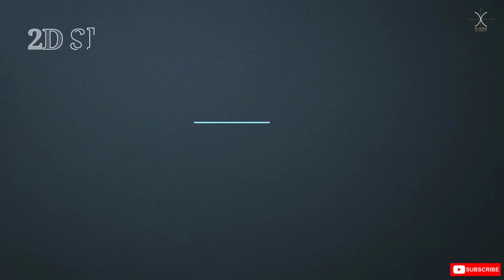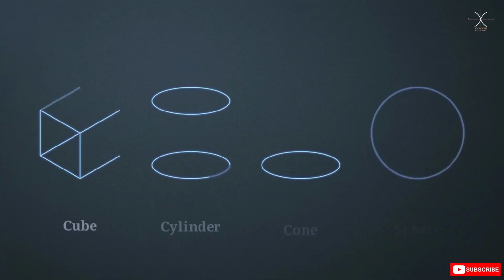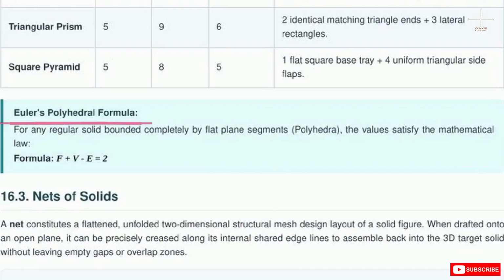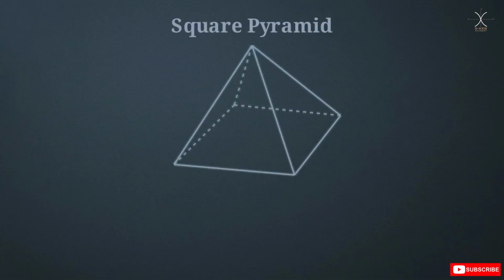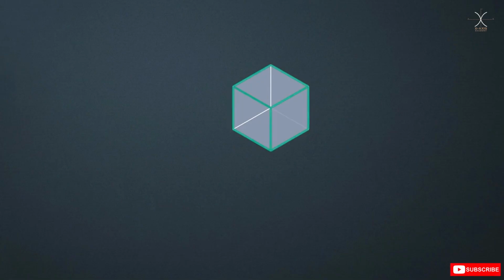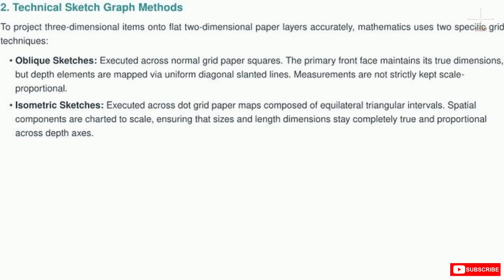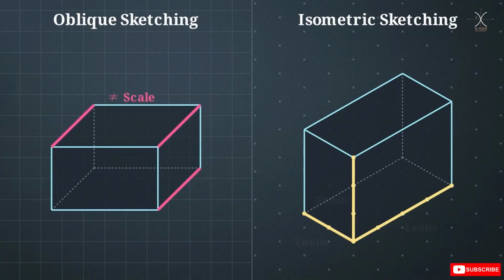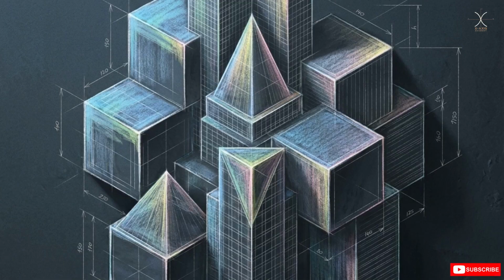Three-Dimensional Shapes in Geometry | Class 7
Unlock the fundamentals of 3D geometry and technical representation in this comprehensive visual guide! From 2D shapes to 3D solids, learn how objects in physical space are represented, calculated, and projected onto flat surfaces.

Timestamps:
00:00 - Introduction and overview
02:15 - Key concepts and core principles
05:40 - Practical examples and demonstration
09:10 - Common mistakes to avoid
12:30 - Final thoughts and summary

Solid Shapes, 3D Geometry, Euler's Formula, Faces Edges Vertices, Nets of Solids, Orthogonal Projection, Isometric Sketching, Oblique Sketching, Class 7 Math, Class 8 Math, Visualizing Solid Shapes, X-AXIS Education, Technical Drawing Basics, Geometry Explained